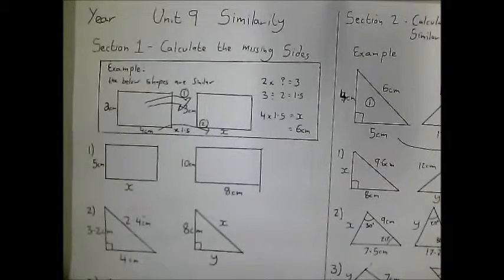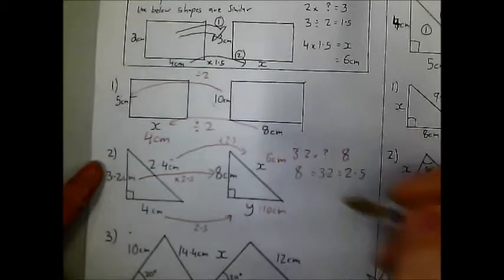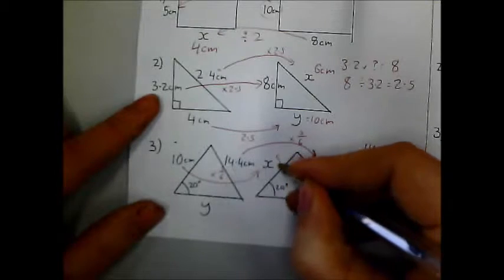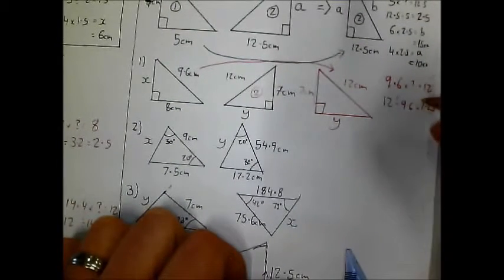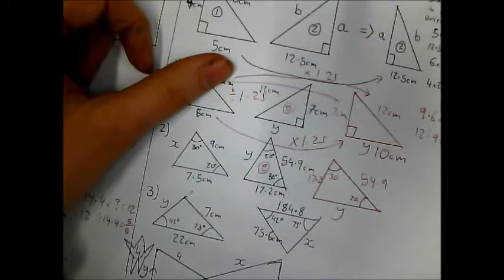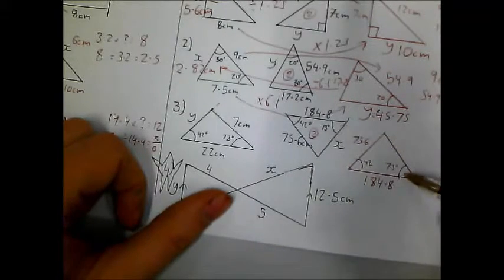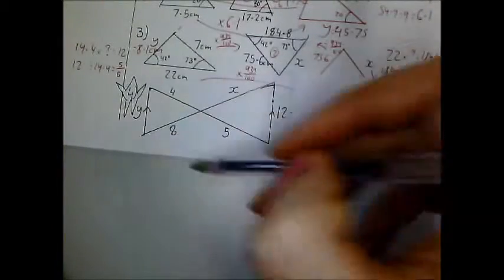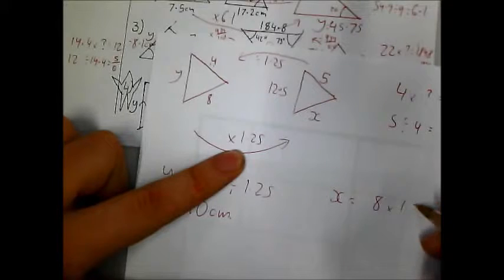year unit 9 similarity